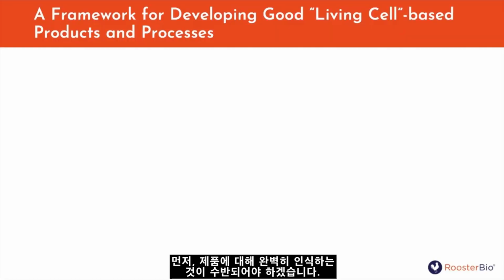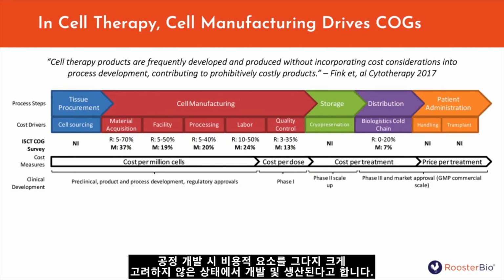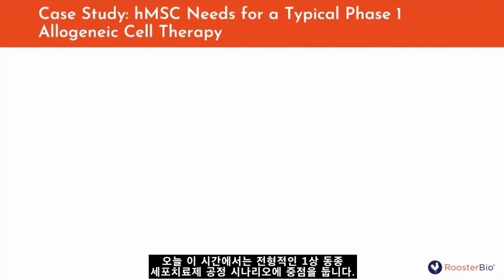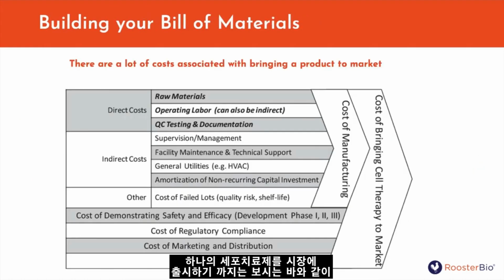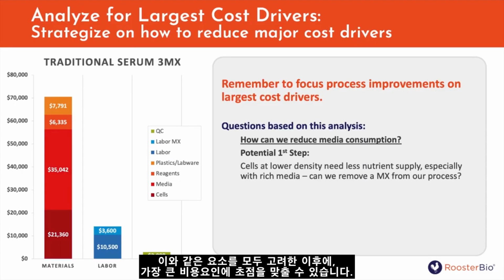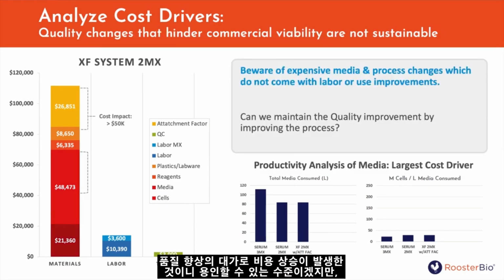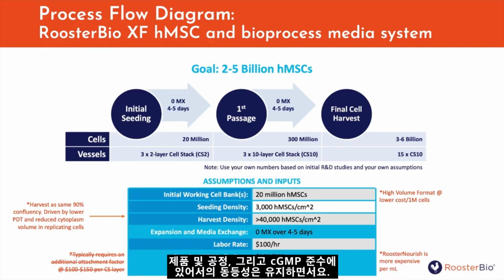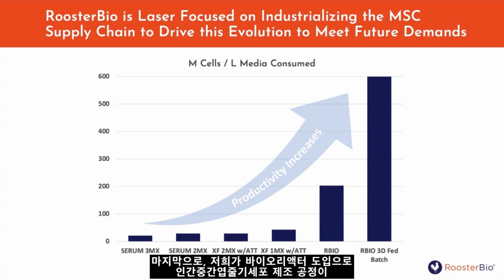Best Practices in RegenMed Product & Process Development Know Your COGs [KO]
Best Practices in RegenMed Product & Process Development  Know Your COGs